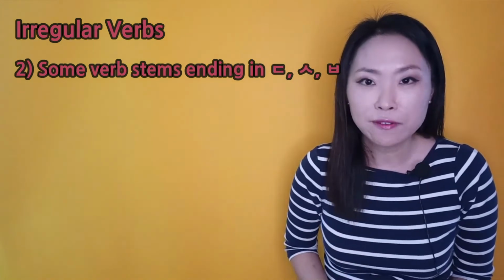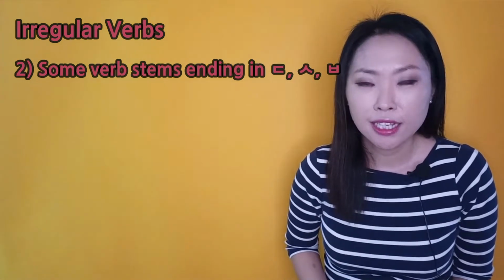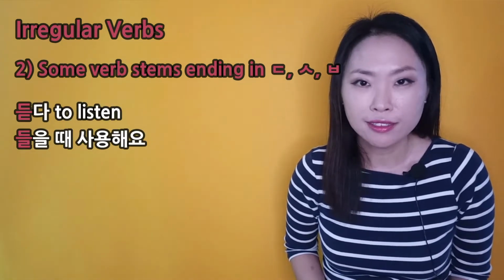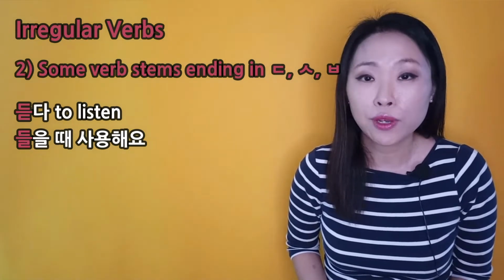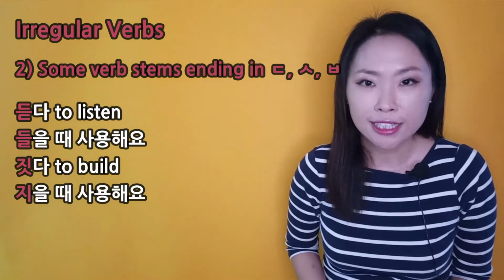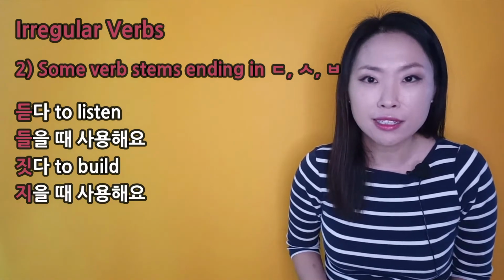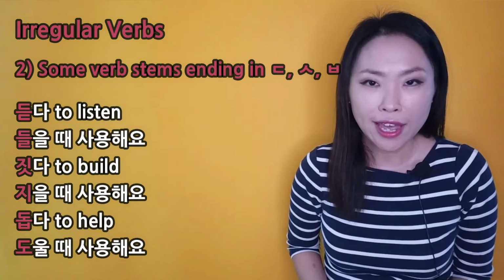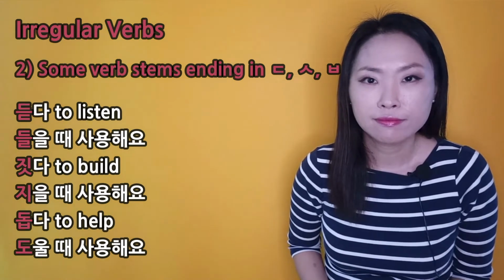을 때 사용해요 | Intermediate Korean Grammar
Learn how to use 을 때 사용해요with this Intermediate Korean grammar lesson. In this Korean grammar lesson you will learn how to use the Korean expression 을 때 사용해요.This Korean phrase means 'is used when’ and is a very useful Korean expression for intermediate learners to learn. This Korean grammar video includes the Korean expressions (으)ㄹ 때, and 사용하다, plus example Korean sentences for intermediate learners.

00:00 Introduction
(으)ㄹ 때 사용해요 = is used when

00:25 Examples

01:11 Grammar Explanation
(으)ㄹ 때
사용하다

02:13 Verb Conjugations
Verb stem ending in vowel + ㄹ 때 사용해요
Verb stem ending in consonant + 을 때 사용해요

02:53 Irregular Verbs

04:00 More Examples

05:25 Practice